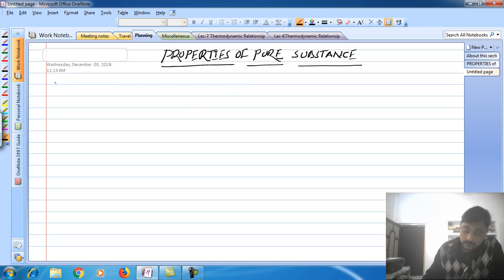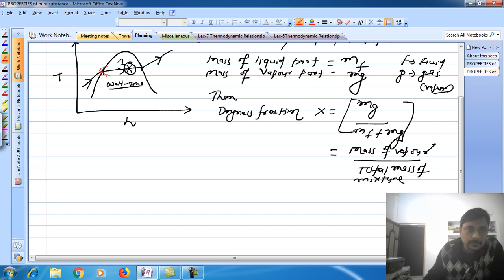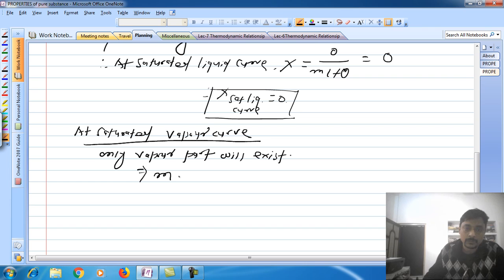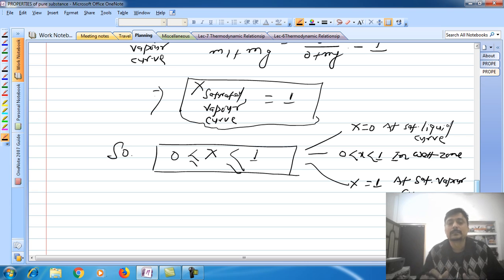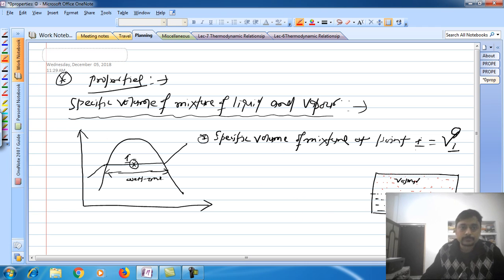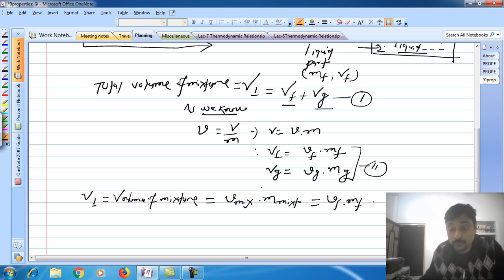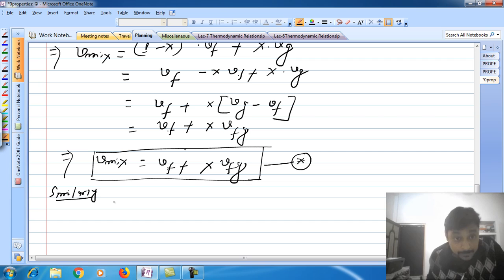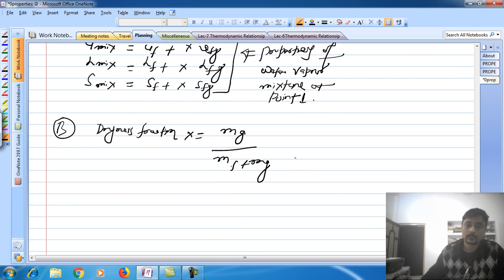Lec-2 Properties of pure substance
Dryness Fraction and Different Properties